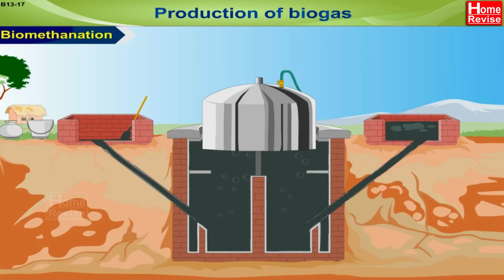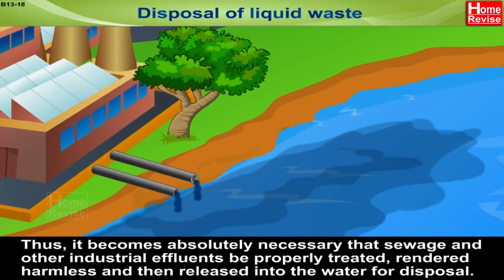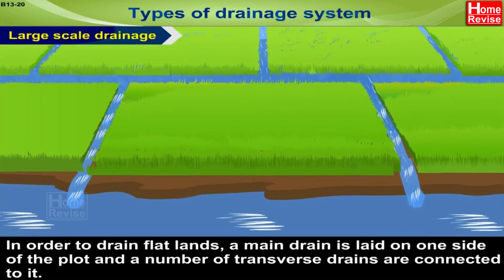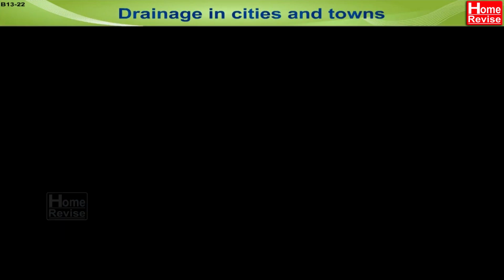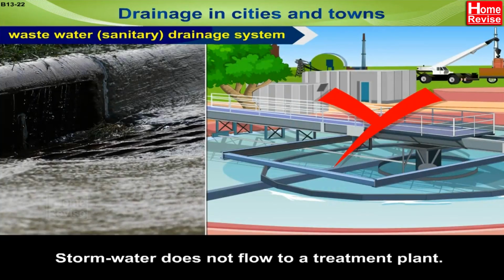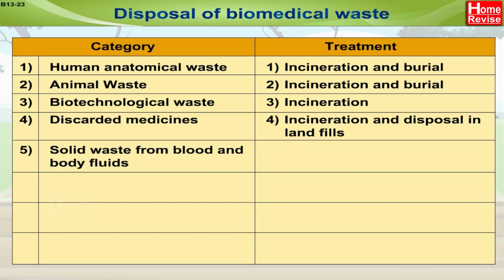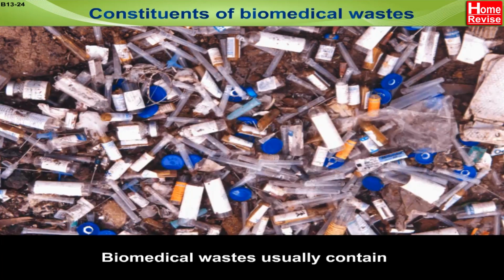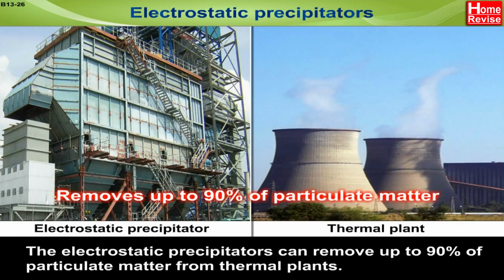Waste Management | Part 3 | Home Revise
Learn about the production of biogas with biomethanation. How should liquid waste be disposed of? What is meant by drainage system? What are the two major types of drainage systems? What is the effect of the drainage system? Identify the drainage systems used in cities. How is biomedical waste disposed of? What is biomedical waste made up of? Use of scrubbers and electrostatic precipitators for the management of air pollutants.

Markers
0:00 Production of biogas - Biomethanation
0:56 Disposal of liquid waste
2:01 What are drainage system?
3:03 Types of drainage system - Small-scale and large-scale drainage
4:37 Effect of drainage system
5:17 Drainage in cities and towns - Storm-water drainage and sanitary drainage system
6:50 Disposal of biomedical waste
10:08 Constituents of biomedical wastes
10:50 Management of air pollutants - Scrubbers, Electrostatic precipitators